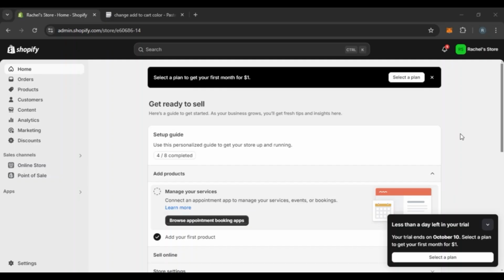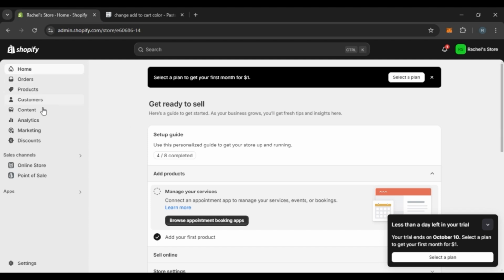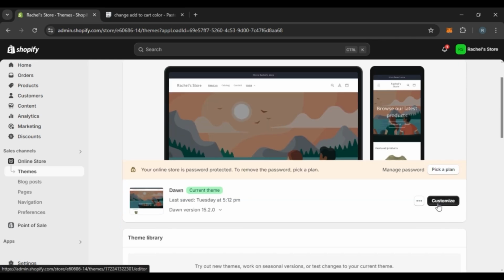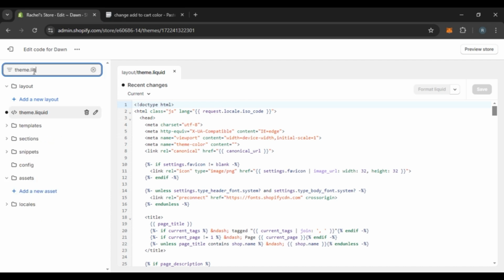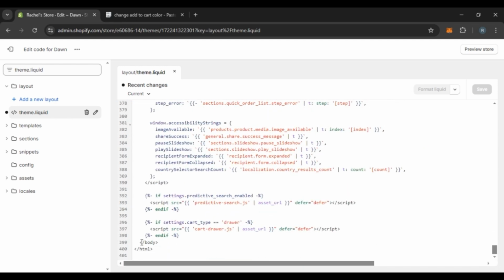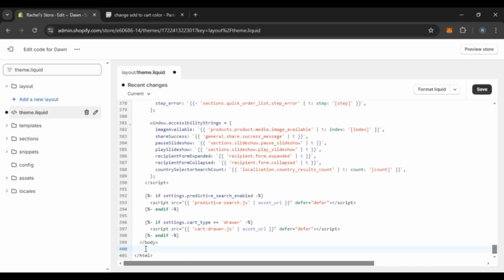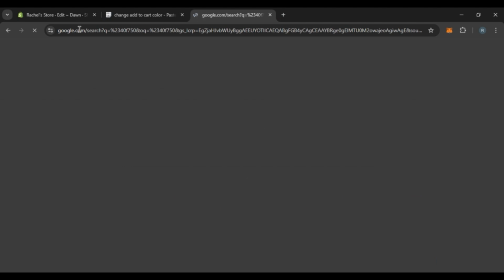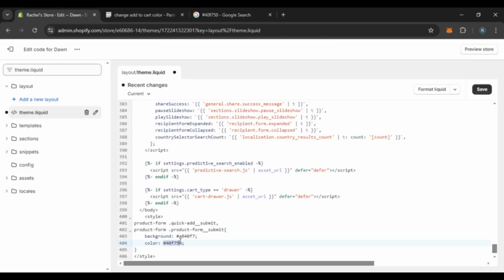How To Change Add To Cart Button Color In Shopify 2024 | Customize Shopify Store Button Colors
In this video, we’ll show you how to change the 'Add to Cart' button color on your Shopify store. Customizing your store’s appearance can help match your brand identity and improve the shopping experience for your customers. We'll guide you step-by-step on how to access the theme editor and update the button color to fit your brand’s style. Follow along to enhance the visual appeal of your Shopify store!